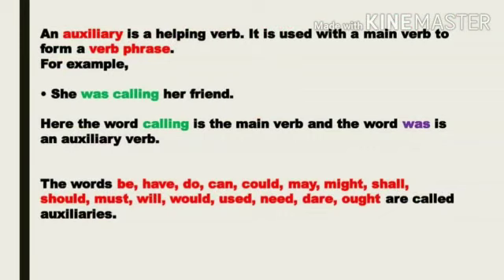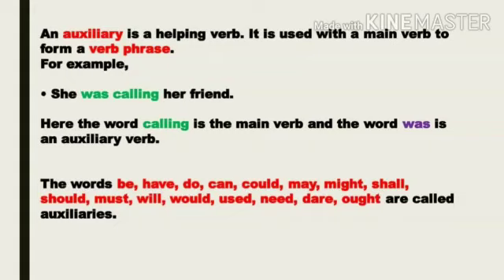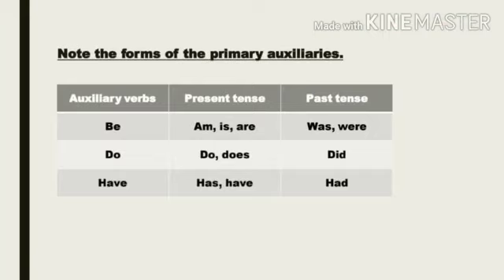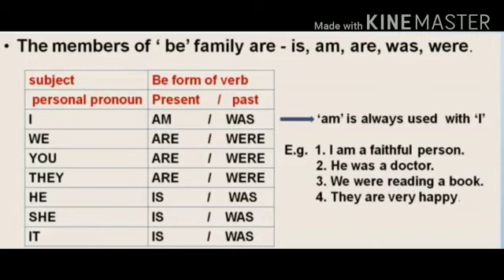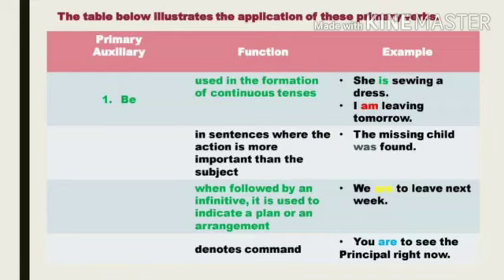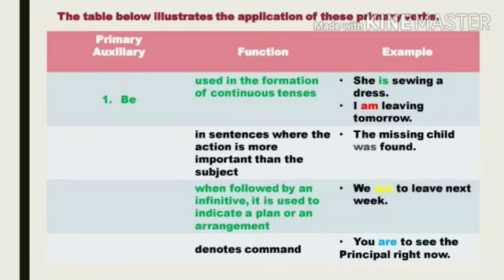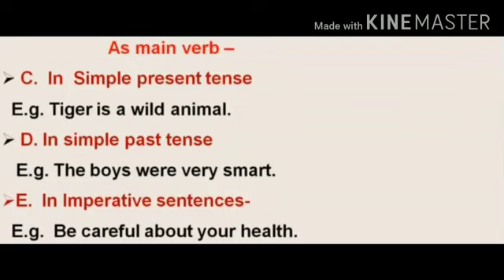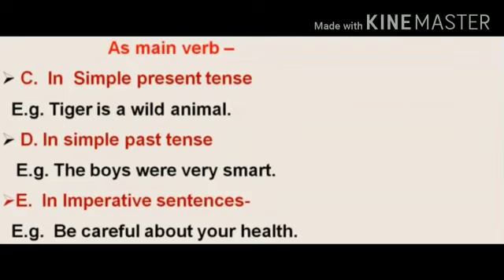class (6 to10 ) English grammar.Auxiliary verbs (part-1)